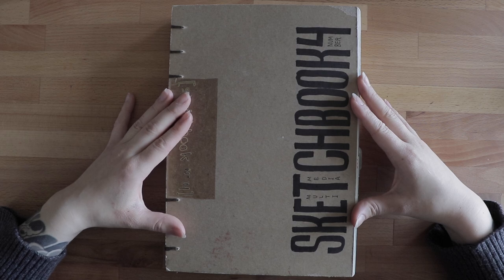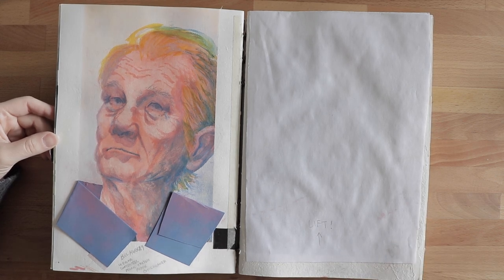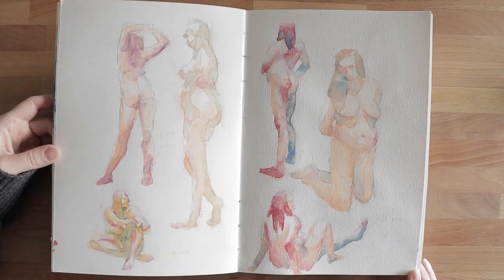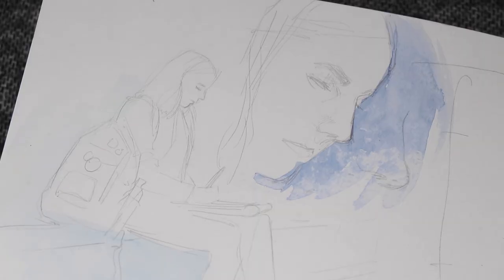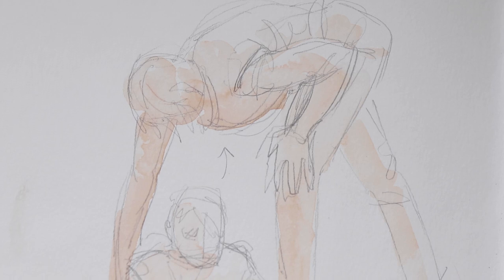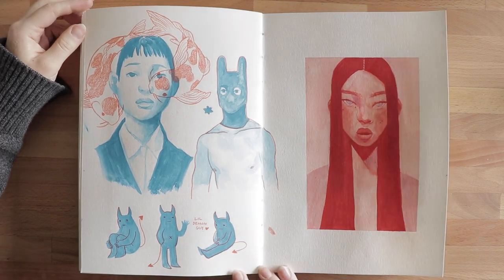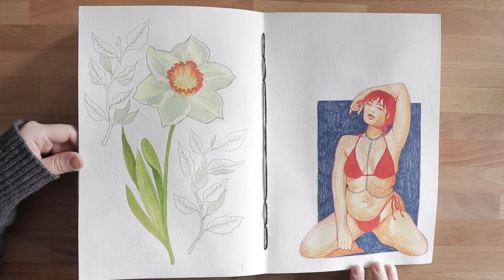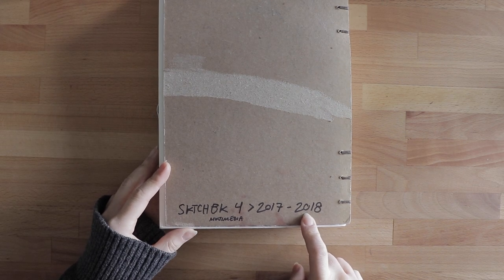Sketchbook Tour ⓸ multimedia paintings & art school projects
Skip to the flip-through at the end by jumping to 42:11 🫰

Here she is! Excited to finally present the ~multimedia sketchbook tour~ woohooooo please enjoy this dive into some art school projects and explorations plus some more recent play-arounds with gouache etc XOXO

» Camera: Canon SL2 w/ 18-55mm, 10-18mm lens
»  Microphone: Blue Yeti
»  Editing Software: Premiere Pro CC
»  Titles Typeface: Swear Display & Neue Haas Grotesk (Adobe Fonts)

00:00 Tour w/ Commentary
42:11 Quick Flip Through